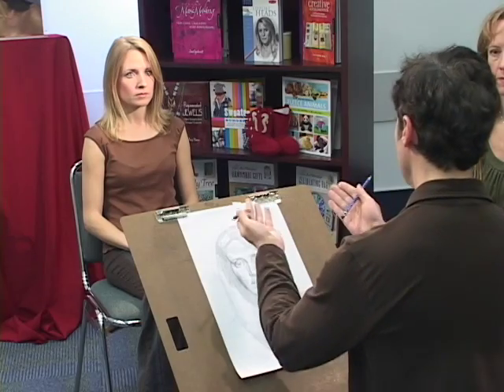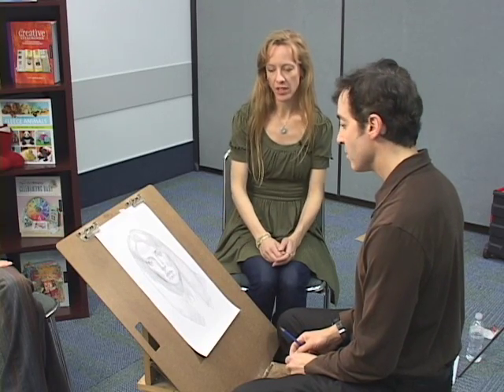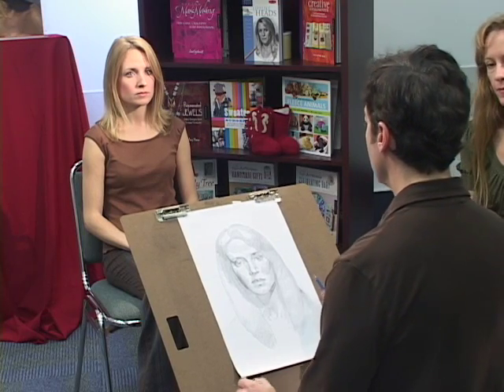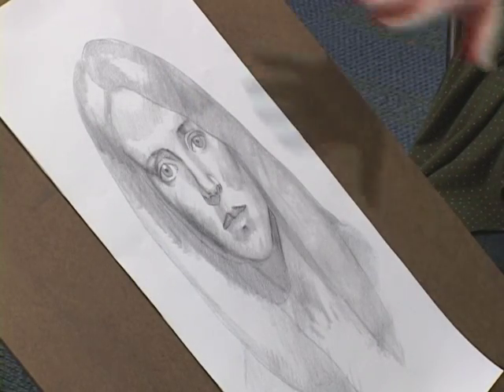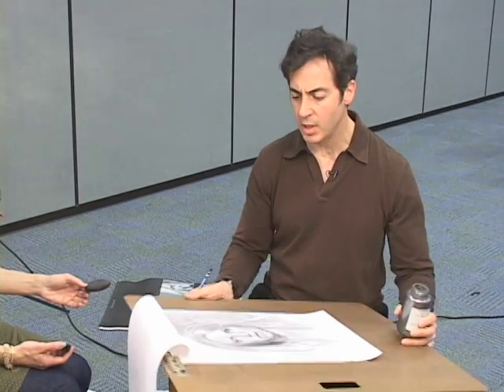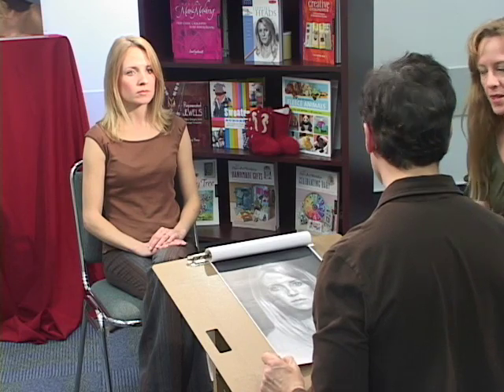How to Draw Lifelike Heads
In this "Look Learn & Create" video, Craftside author/blogger/craftster Stefanie Girard and Lance Richlin, author of "Drawing Made Easy: Lifelike Heads" teach you how to sketch a live model!